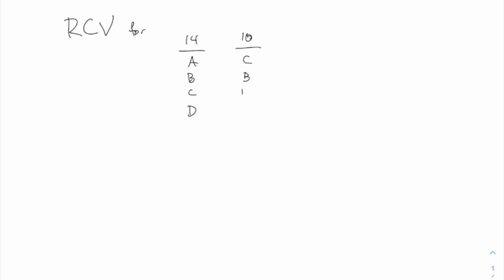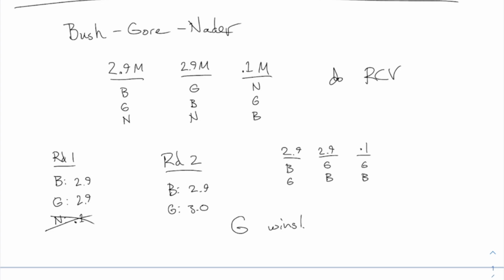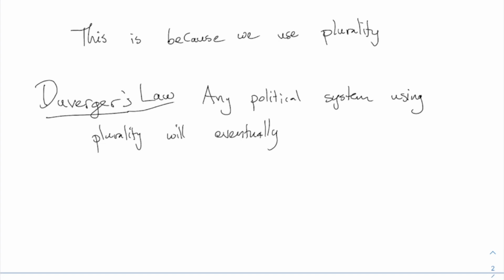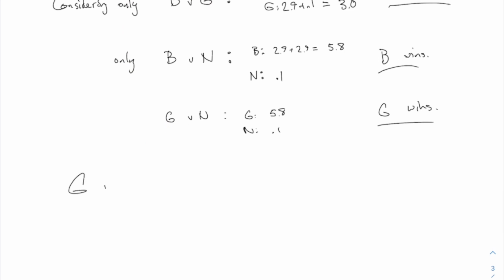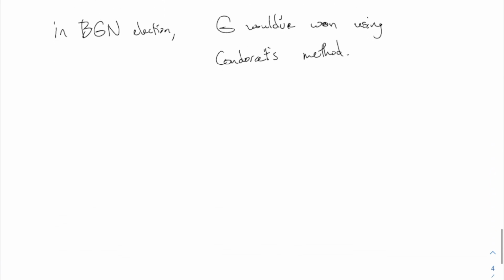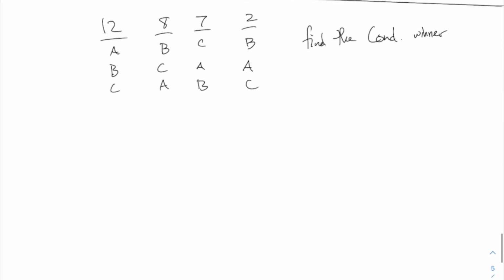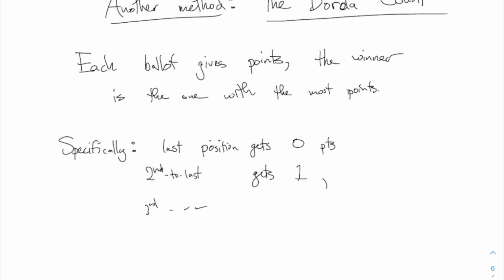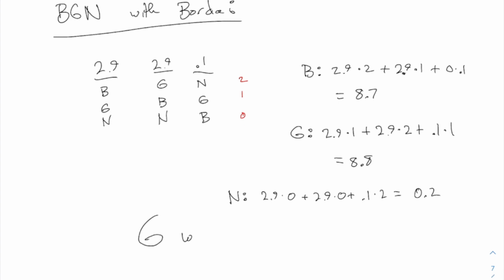Math Explorations, ep03: Condorcet & Borda (Jan 24, 2023)